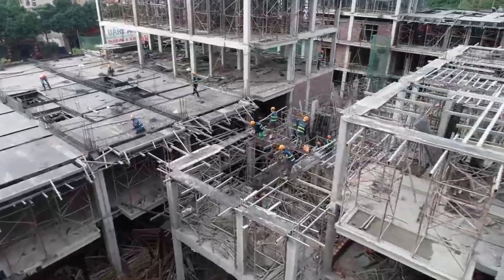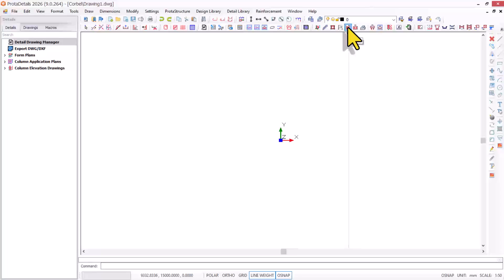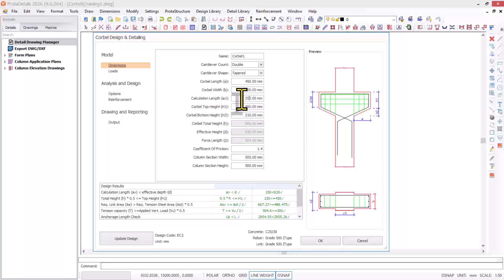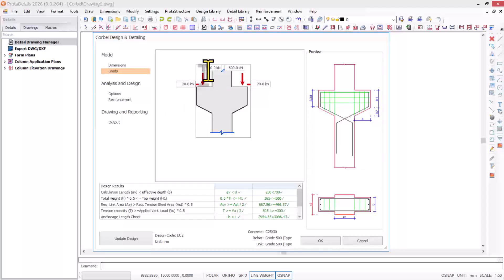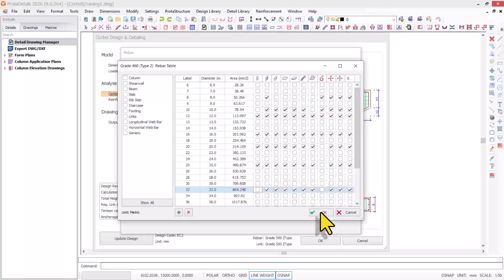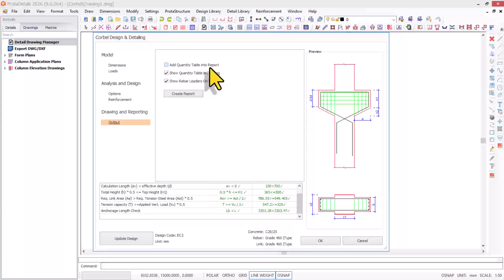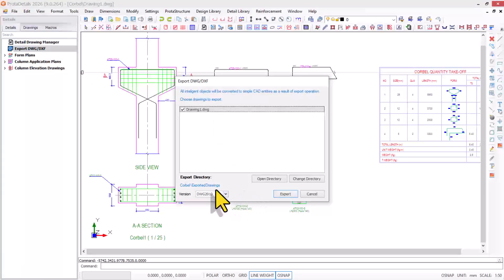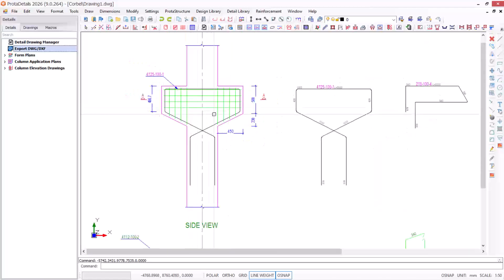Protastructure 2026: Automated Corbel Reinforcement Detailing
"Tired of spending hours meticulously detailing corbel reinforcement, only to worry about potential errors? What if I told you there's a way to automate this complex process, ensuring precision and saving you countless hours? Get ready to discover how ProtaStructure 2026 is revolutionizing structural design with its groundbreaking automated corbel reinforcement detailing."